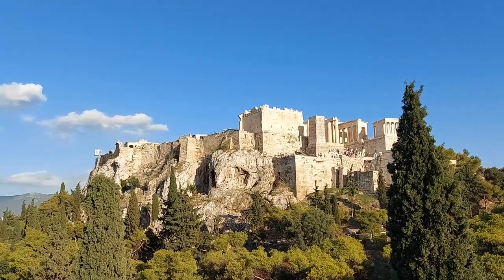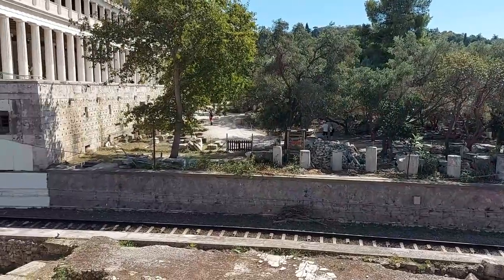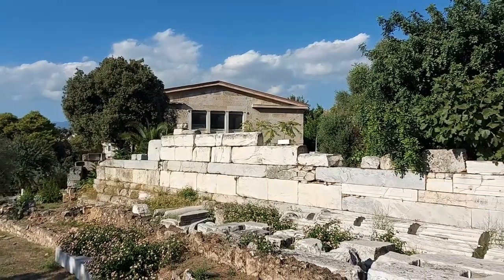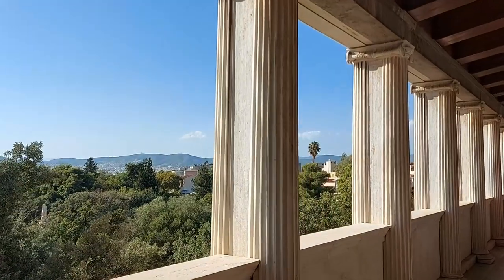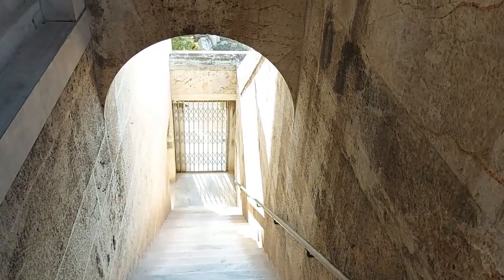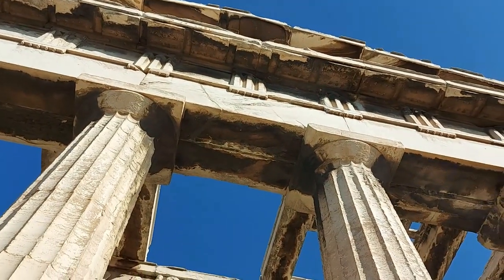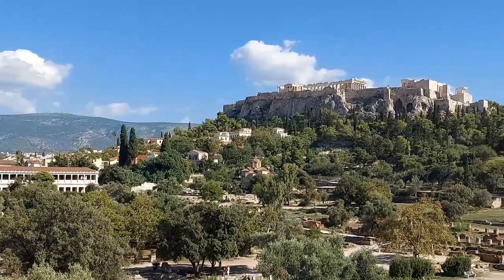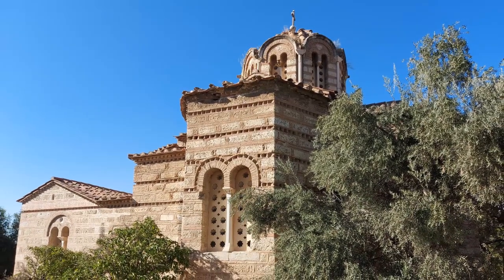A Walk around the Athens Agora - Stoa of Attalos & Temple of Hephaestus - Greece Travel Guide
The last video in my series on Athens, and we are back to Ancient Greek ruins.

To the north west of the Acropolis is an expansive area known as the Greek Agora, and amongst the tree lined paths are two of the most impressive structures to be found in the city.

One is a reconstructed ancient marketplace and the other is an original Greek temple dating back almost 2,500 years!

It's over 30 degrees centigrade on the day I toured this place, so that in my books is perfect weather to explore this archaeological treasure-trove!

00:00 - Intro
00:56 - The Greek Agora
01:46 - Stoa of Attalos
04:24 - Temple of Hephaestus
06:28 - Ending